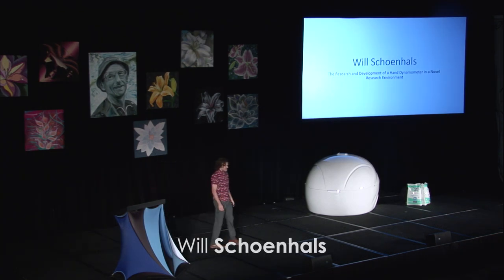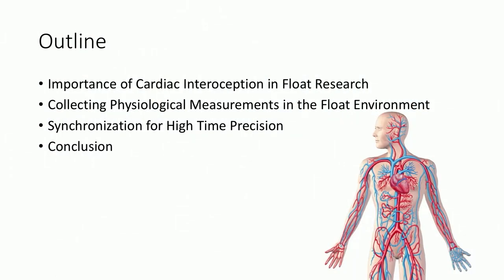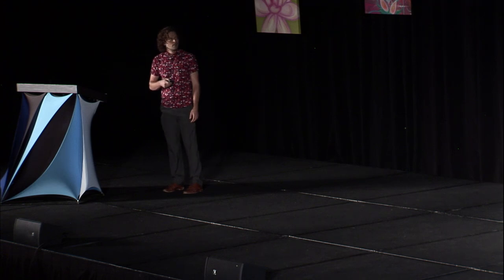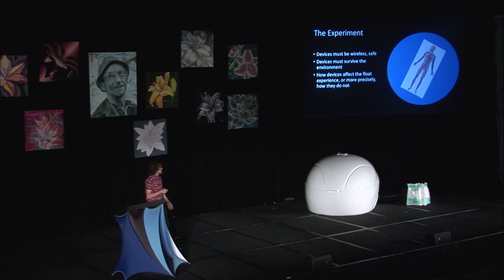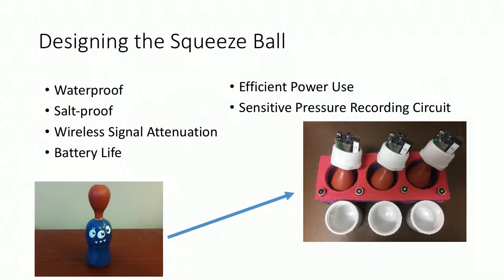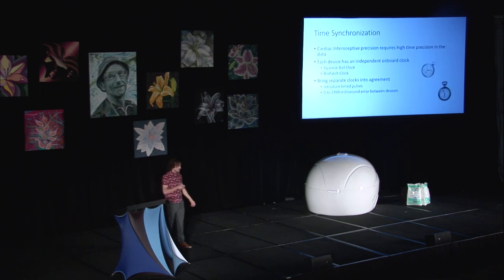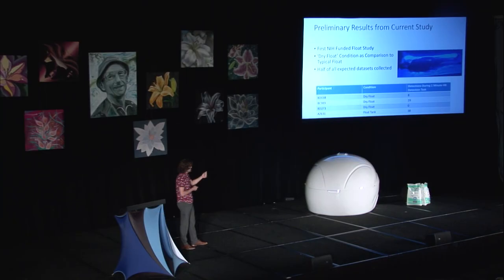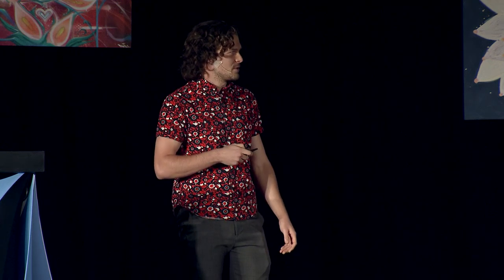Development of Data-Collecting Tools for Float Research - Will Schoenhals | 2019 Float Conference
The Research and Development of a Hand Dynamometer in a Novel Research Environment

William Schoenhals was the first engineering intern to join the Float Clinic & Research Center (FCRC), where he helped to design and develop novel ways of collecting biometric data on research subjects while they float.

His presentation discusses why the measurement of cardiac interoception is important, as well as present preliminary interoception data from an ongoing float study in patients with severe anxiety.